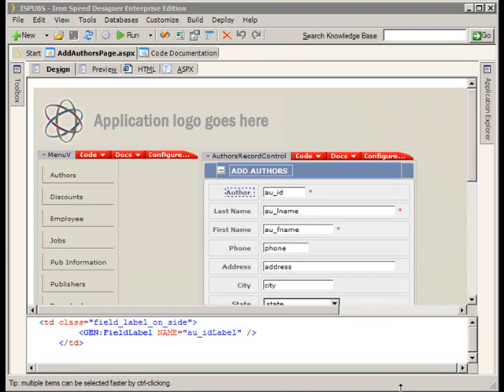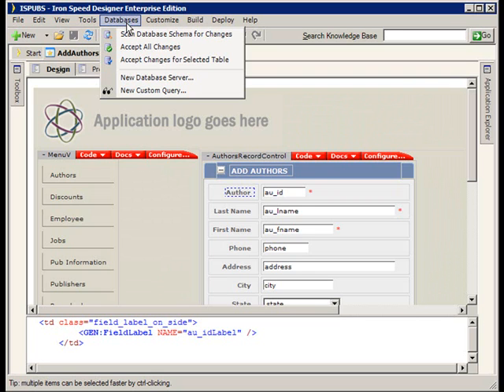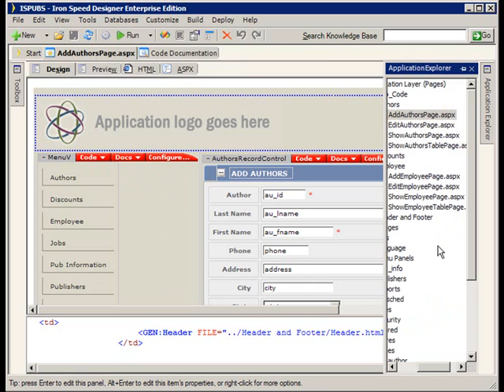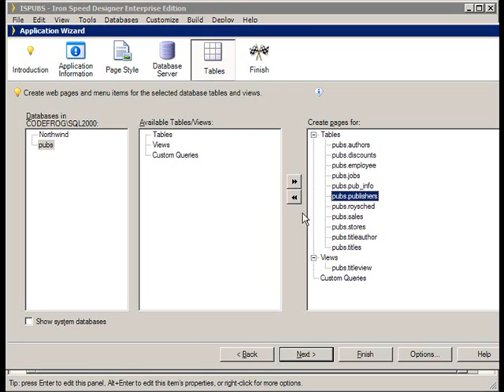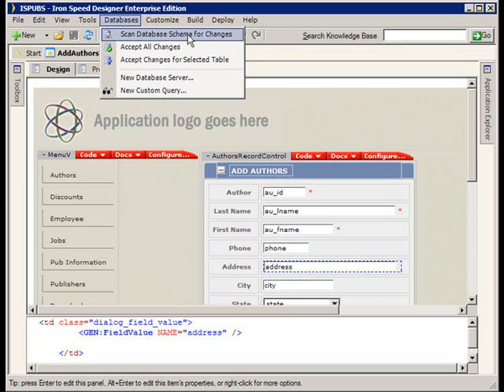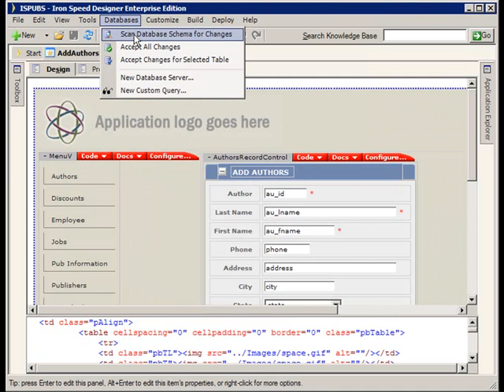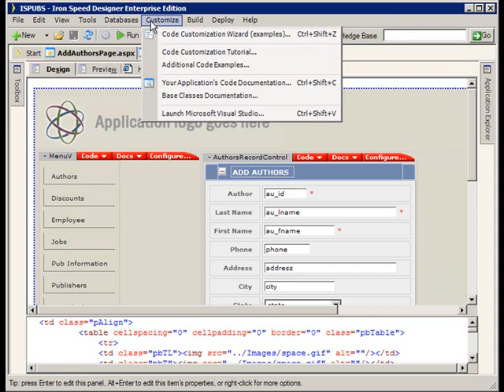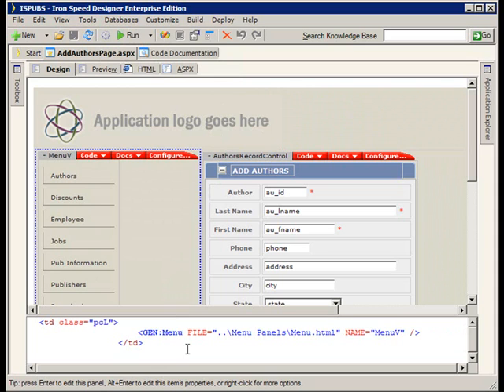Iron Speed Designer Databases Menu - Iron Speed Designer V5.0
Take a tour of the databse menu in Iron Speed Designer.